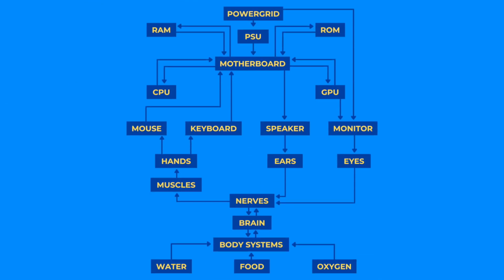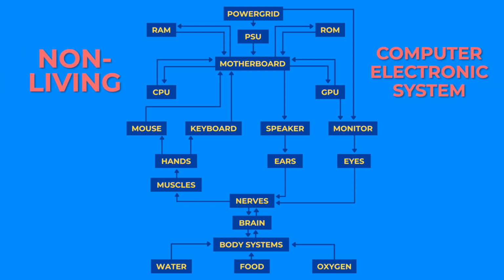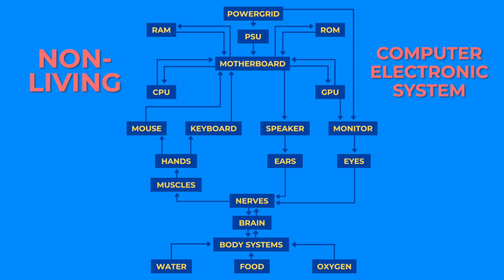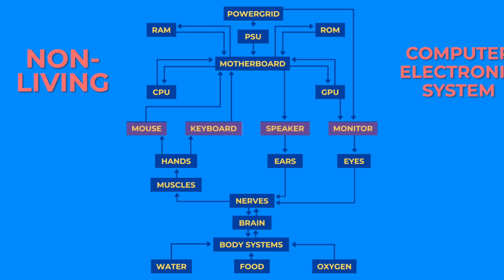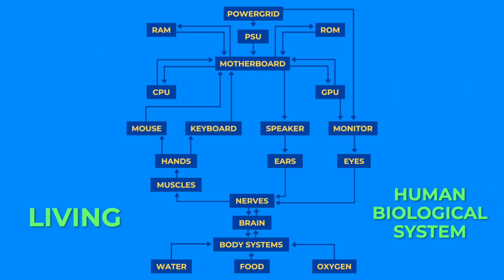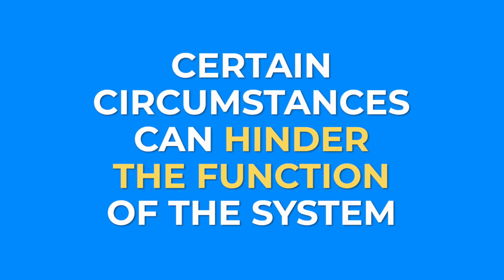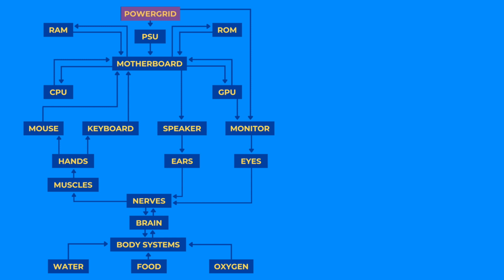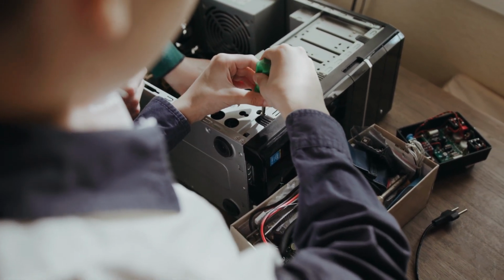Science 11 X4 Group 6 Activity 2